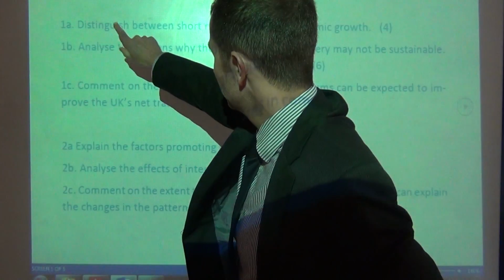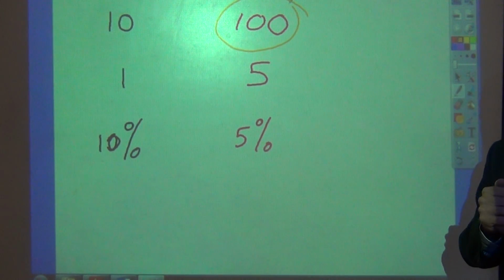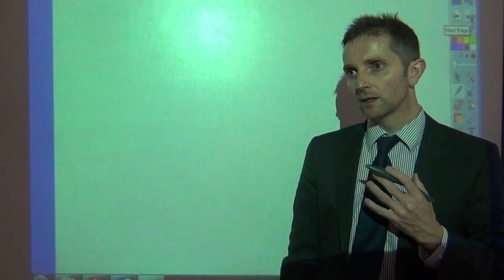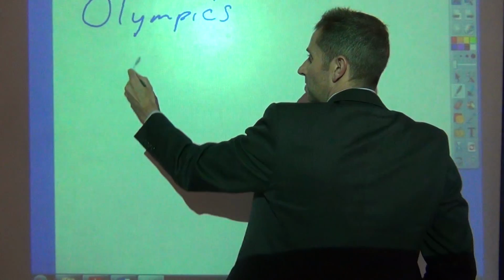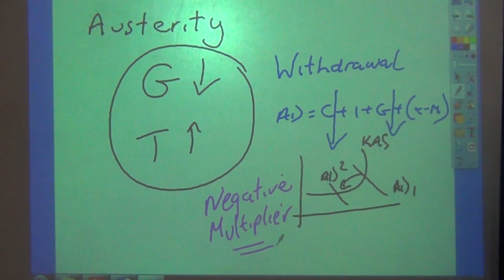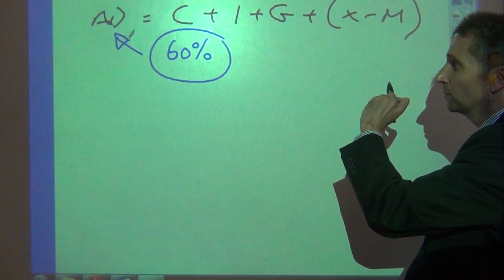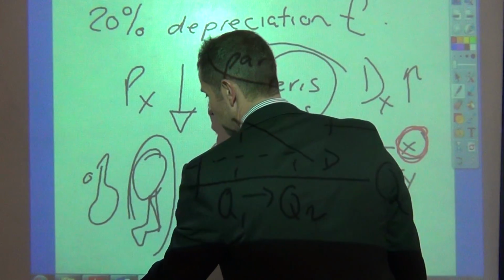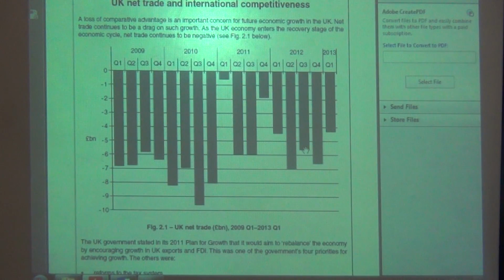F585 June 2015 - points to include in your answers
Points to include in your answers to potential questions for F585 paper - June 2015.